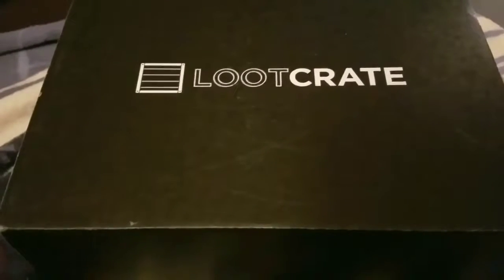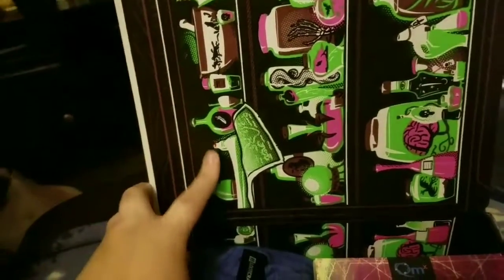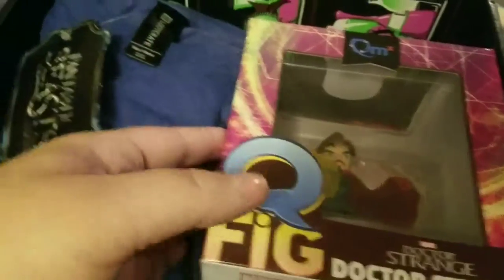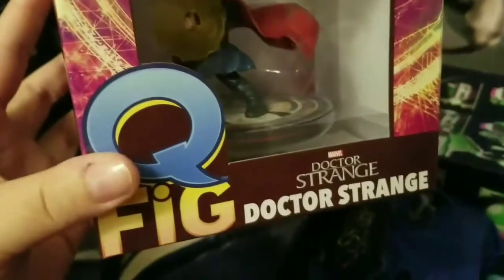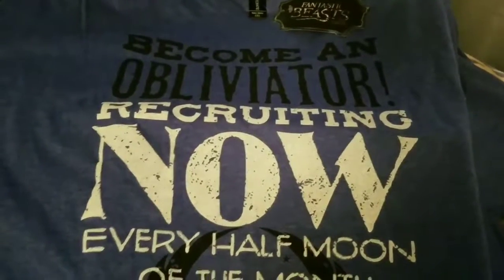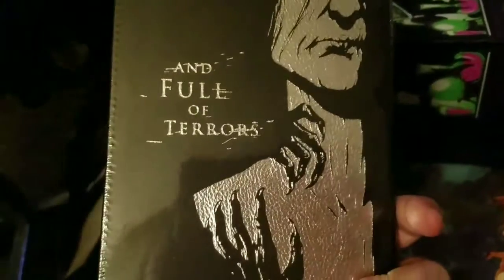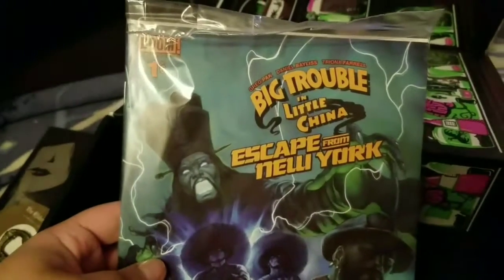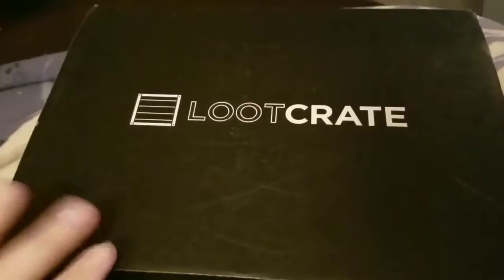Unboxing November's Magic Themed Lootcrate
In today's video we unbox November's Magic themed Lootcrate. Lootcrate is a subscription service with a monthly fee that delivered a box of goods based around a specific theme.